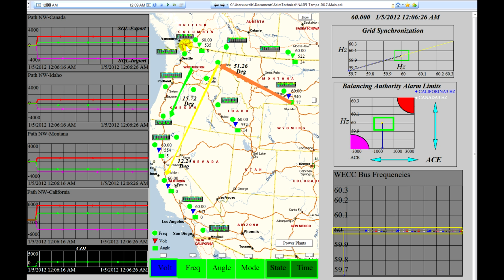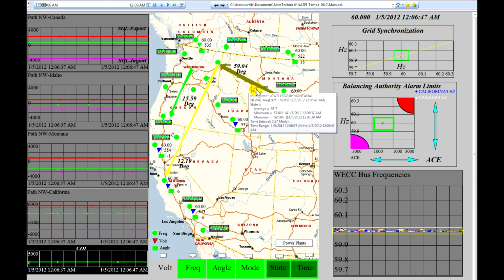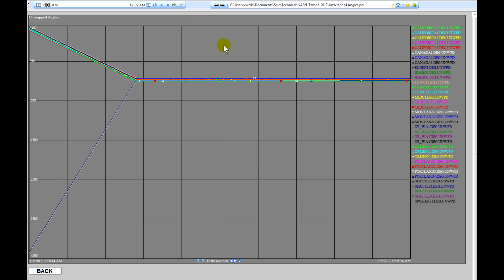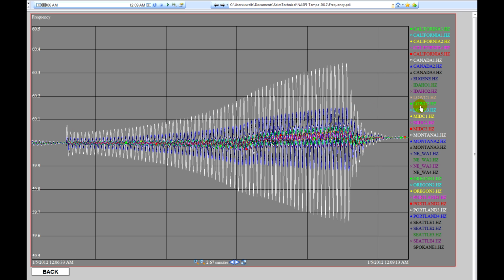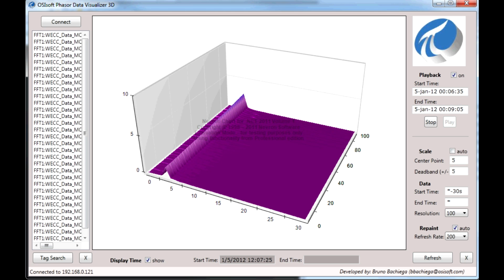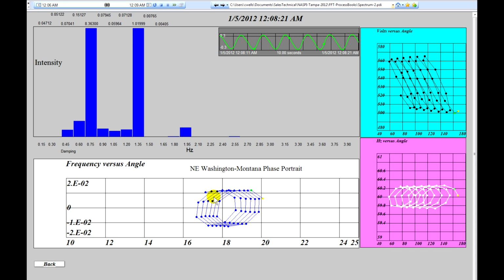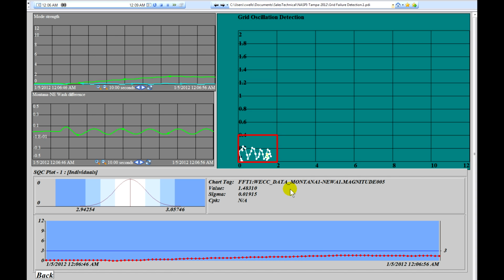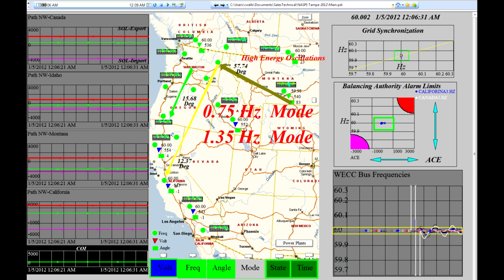OSIsoft: Event 3, Western Oscillation, from the NASPI Visualization Workshop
This video demonstrates Event 3, Western Oscillation, from the NASPI Visualization Workshop.

On February 28th 2012, about 40+ utility operators along with more than 100 participants met in Orlando, Florida for the "NASPI-North American SynchroPhasor Initiative phasor tools visualization workshop". The attendees observed video demonstrations of software from different vendors whose names were kept secret. The goal was to compare notes in order to improve situational awareness advanced  visualization tools for bulk power system reliability.

5 vendors were invited
4 vendors participated
3 vendors demonstrated all 4 events

OSIsoft was one of the vendors--vendor ~L~. We did not use any custom coding. We loaded the event data files into the PI System using our off-the-shelf Universal File Loader interface. We used all out-of-the-box PI ProcessBook tools, including trends, multi-states, X-Y plots, values, symbols, inserting a Mappoint for the background, SQC, and bar-charts.

We used the same set of tools  to demonstrate all 4 events. It doesn't matter what caused the event--generator trips, or voltage, or frequency.

Our suggestion to customers is that if you can get phasor data into PI, you can create exactly what you see in the videos in little more than one day.